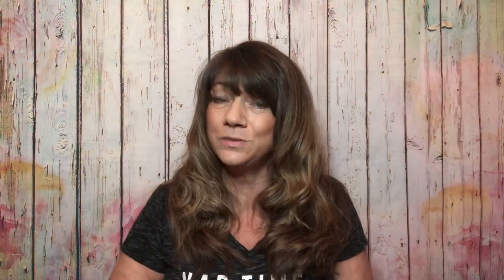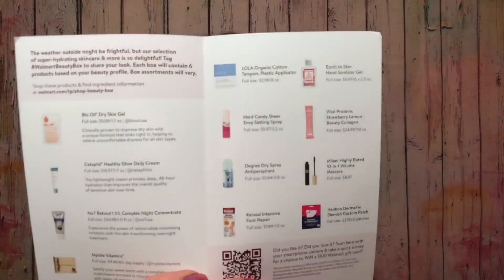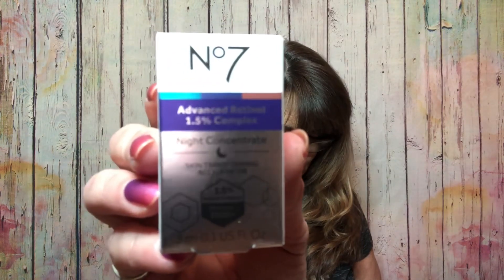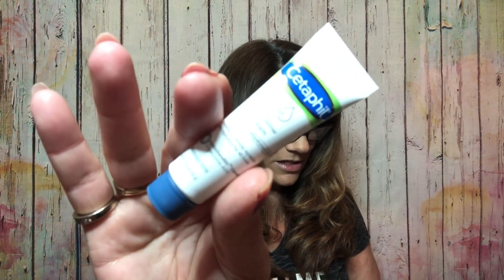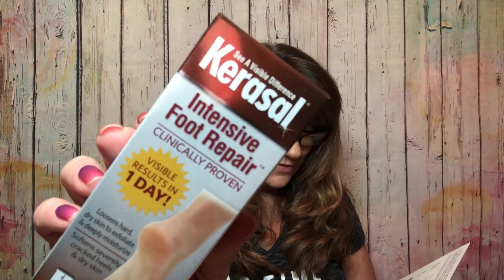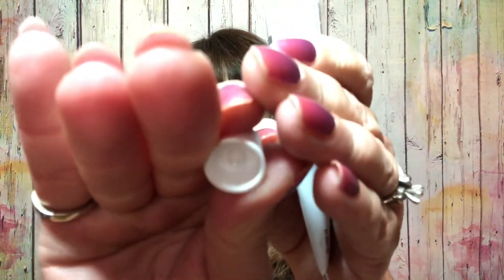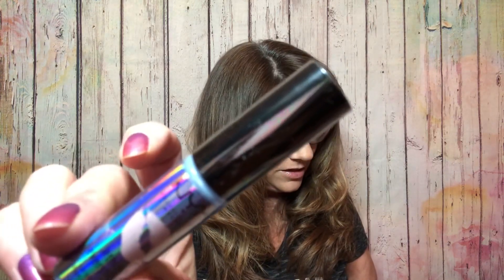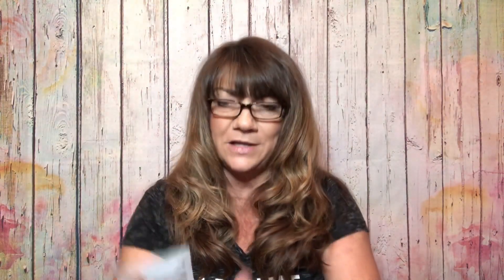Walmart Beauty Box Winter 🥶 Box I Think 🤔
Walmart Beauty Box FREE per Season $5 Shipping (price I think is going up)

use code REVIEWSWITHSUE for 5.00 off for new members

The Bubble Box 24.95 use code bubbleboxsue for 1 full size extra item in your 1st subscription box

Luxely Beauty Box use the link below for 10.00 off your 1st box

24.00 Monthly